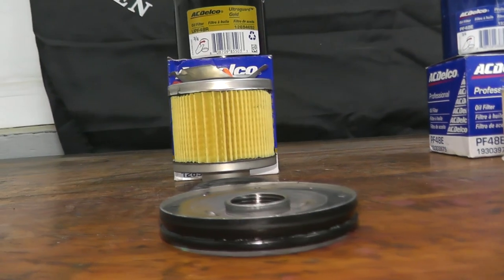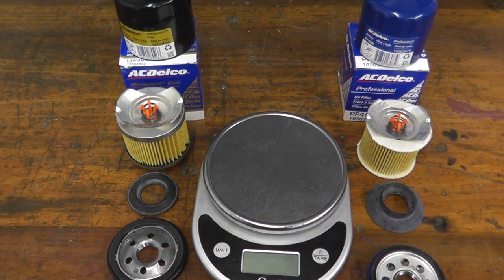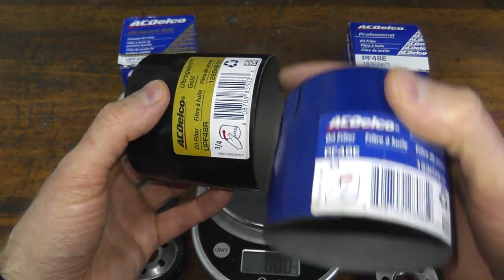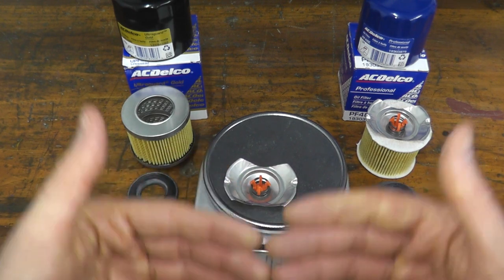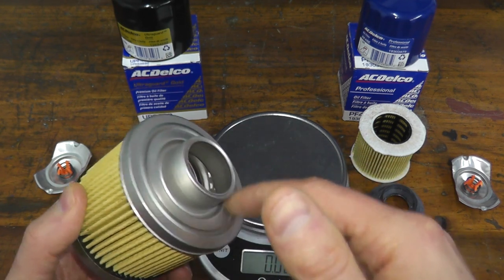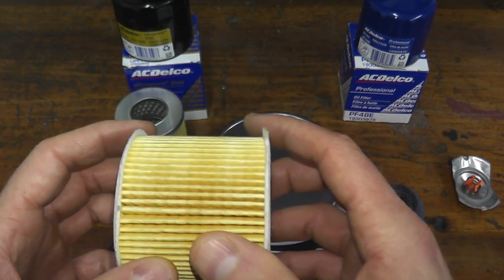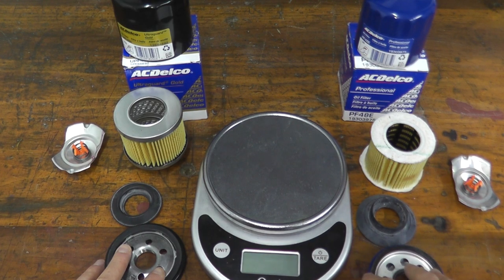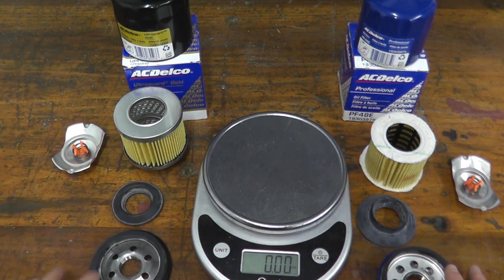ACDELCO Oil Filter Comparison: Professional vs UltraGuard Gold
What are the differences between ACDelco Professional Oil Filters vs ACDelco Ultraguard Gold Oil Filters? Today we look at thickness of the shell (burst pressure rigidity), pressure relief valve, filtering media, anti-drain back valve and baseplate.

►► Tools and Supplies:
ACDelco PF48E
ACDelco UPF48R